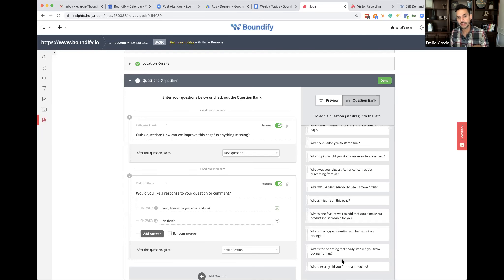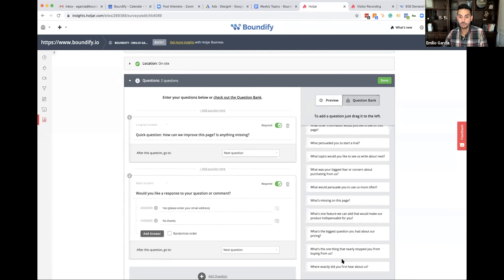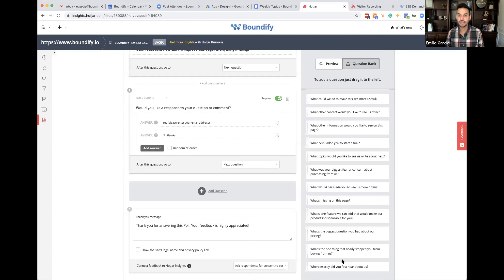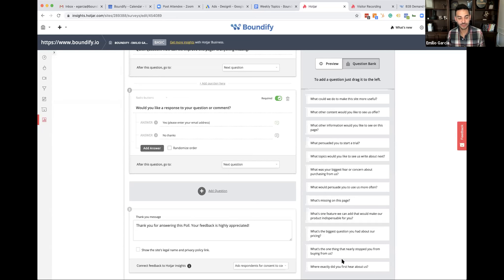008. Brochure Vs. Demand Gen Websites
In this Boundify episode, we talked about these topics:

- Brochure Vs. Demand Gen Websites
- Understanding Website User Experience using Hotjar

00:00 - Intro
01:54 - Is your Website Built as a Brochure?
02:22 - What are the Differences Between a Brochure Website and Demand Generation?
03:45 - Difference Between Brochure Website and Demand Generation in the Customer Journey
05:01 - Difference Brochure Website and Demand Generation in the Design
09:02 - How to Measure Success?
10:14 - How to Evaluate the User Experience With Hotjar?
18:00 - How to Use Hotjar in Your E-commerce?
20:33 - How to Create Feedbacks with Hotjar?
26:10 - Outro